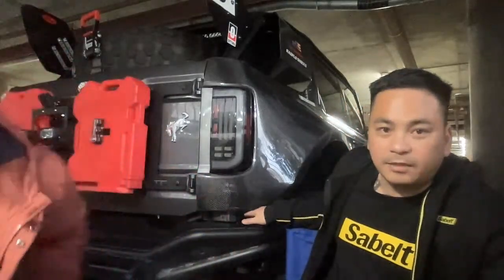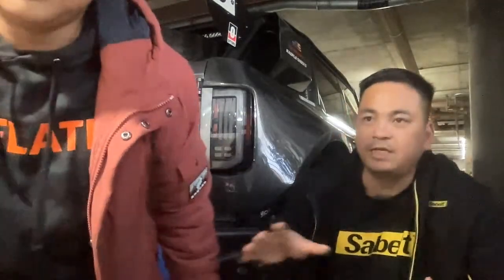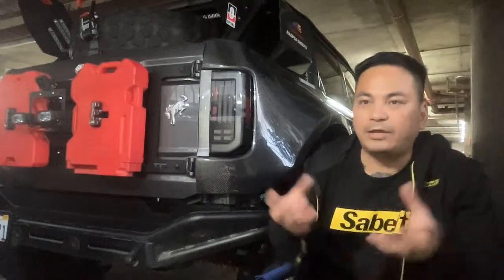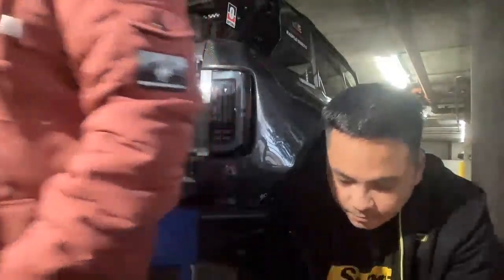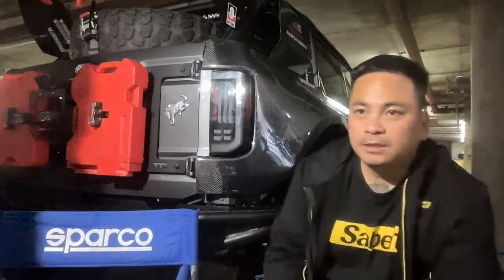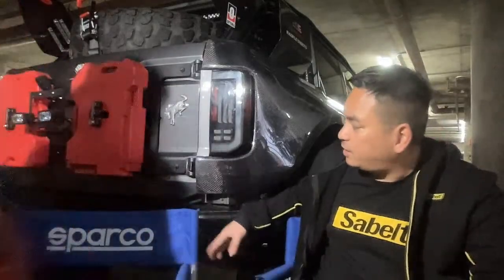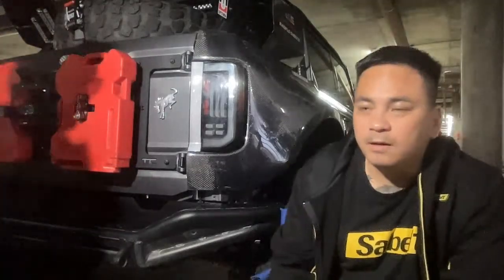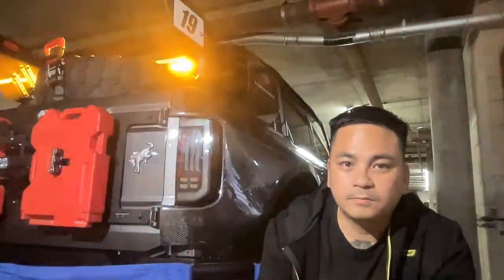WE ARE LIVE 2-19-25 | The Bronco Adventures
TO SAVE 10% use code BRONCOADV

2021 FORD BRONCO
BIG BEND SASQUATCH EDITION